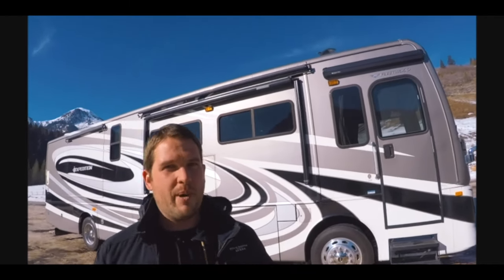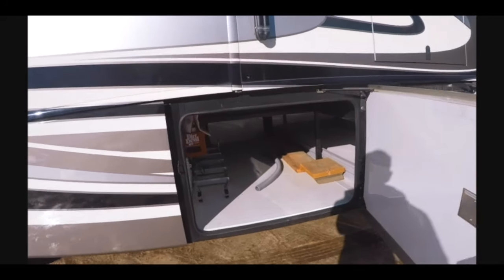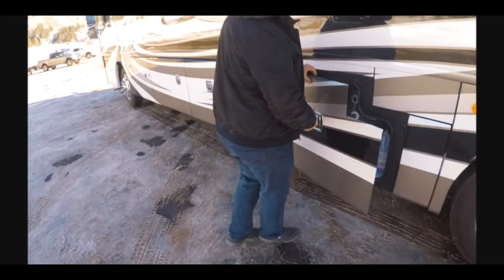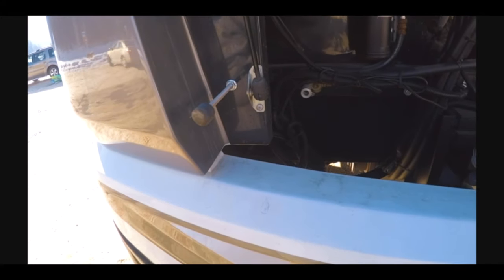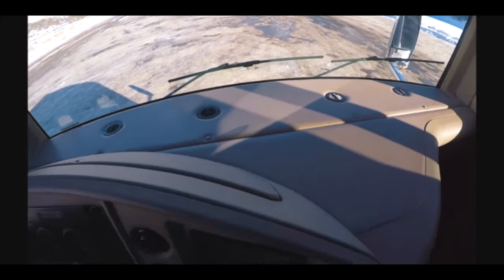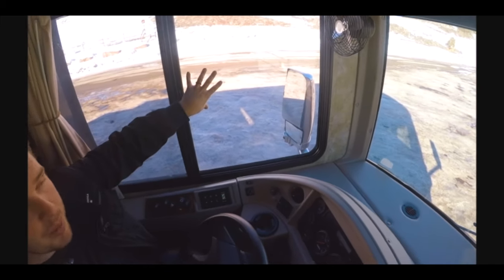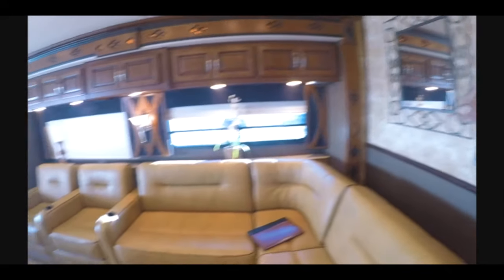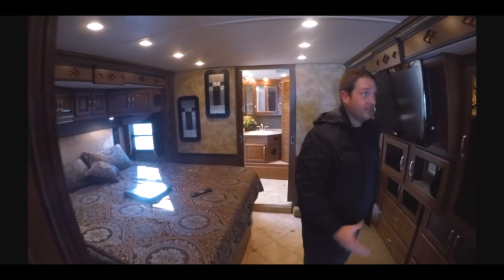Super Clean!! 2013 Fleetwood Expedition full tour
For an excellent experience please make an appointment
(No walk-ins appointment only)
Text to set up an appointment:
**Please text your:
-NAME
-RV your interested in and
-TIME and DAY you would like to see the unit and someone will get back to you as soon as possible.

We are receiveing new units daily so if we dont have what your looking keep checking out our website for up to date list of units available.

If you would like to sell/consign your RV with RVs of America visit our consignment page.